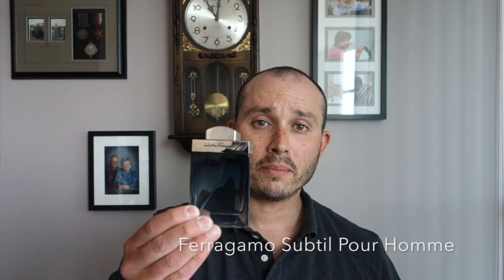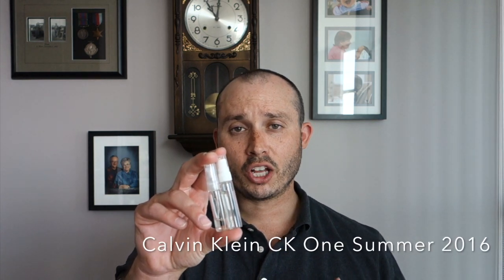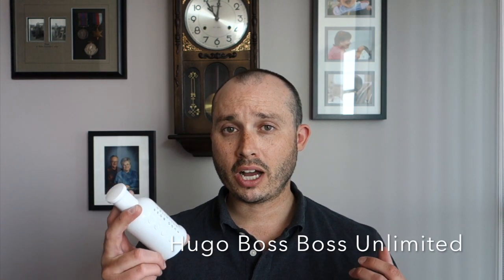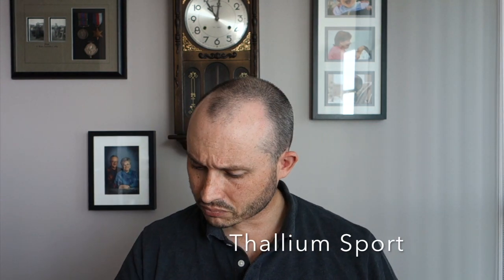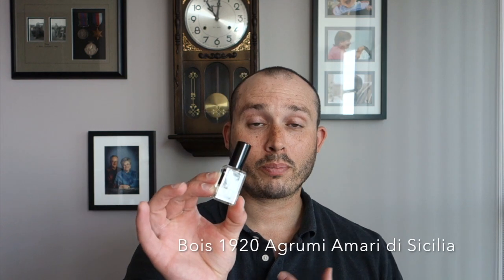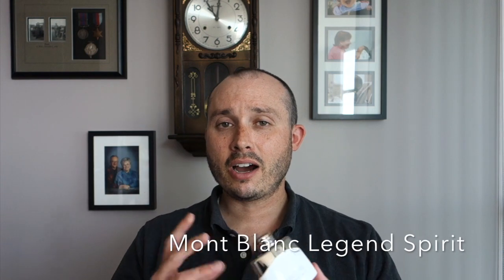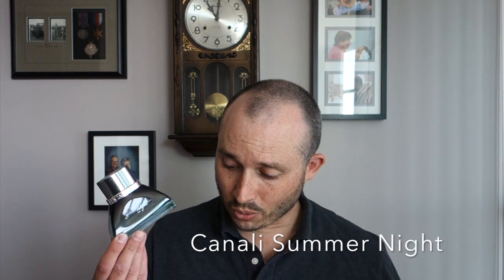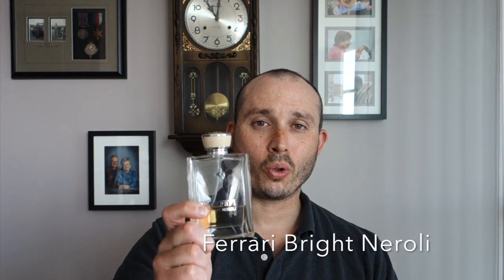Top 10 Summer Fragrances 2016